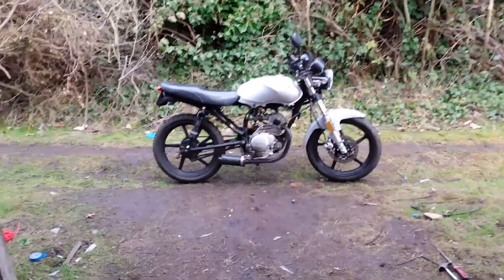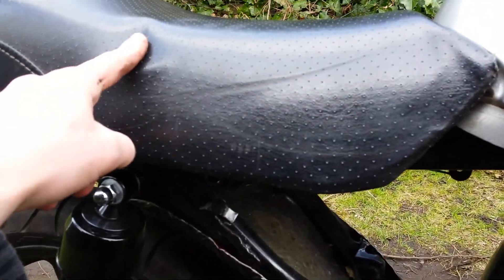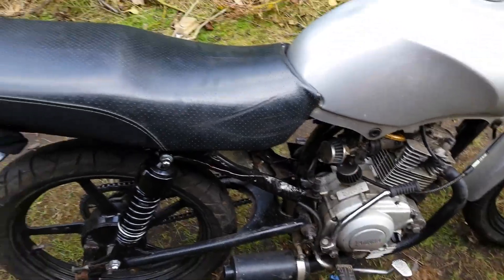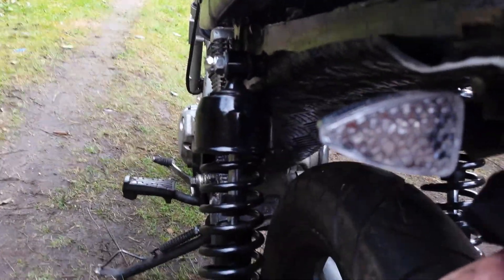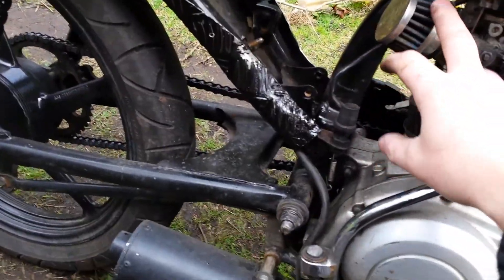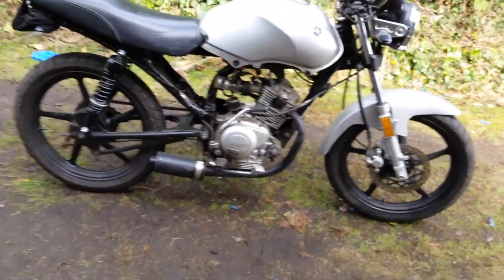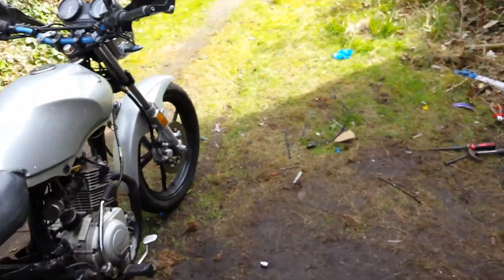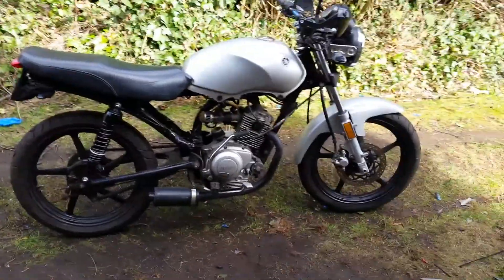Ybr cafe racer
Just my day to day bike I've been working on for some time I've changed it about a bit tell me your thoughts have I improved it? Or does it look a bit shit. :)